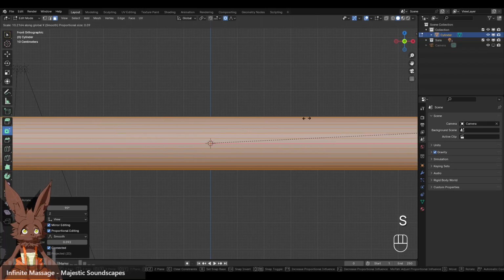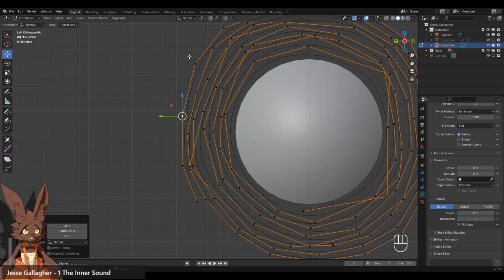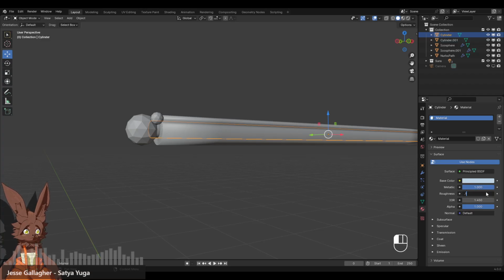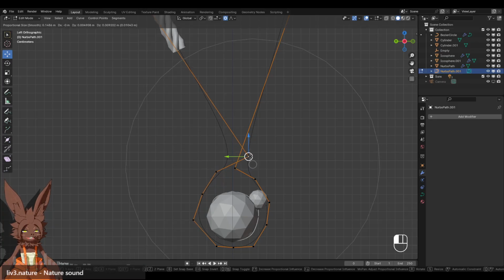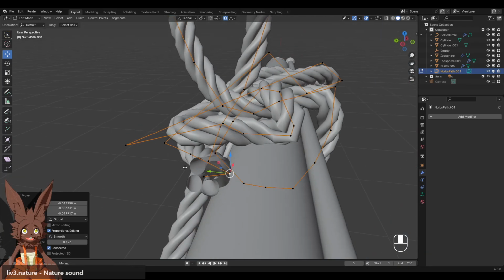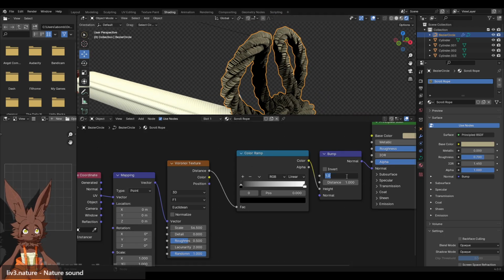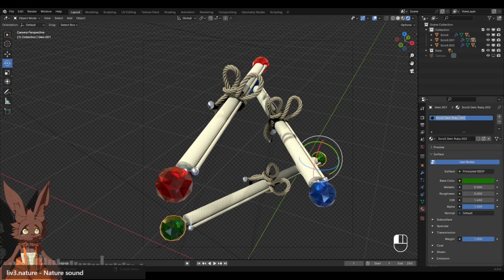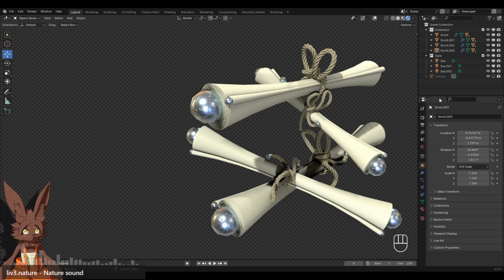Todays Object: A Scroll【The Daily N.O.D.E. | New Objects Designed Everyday】Ep.30